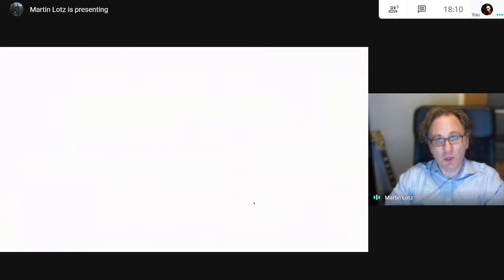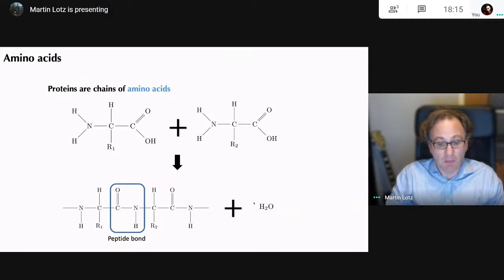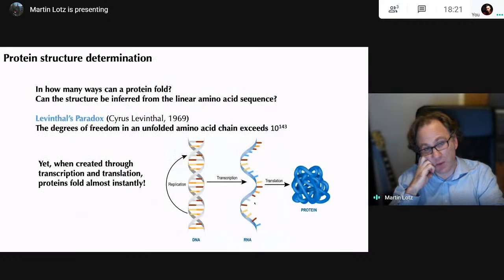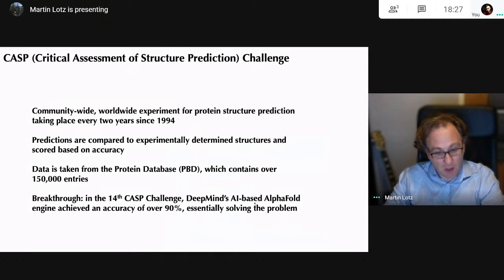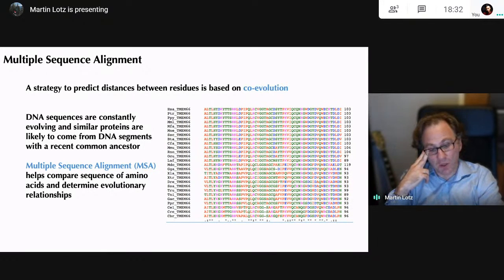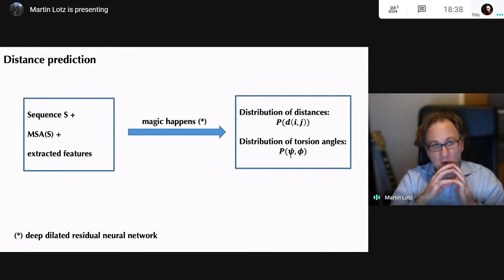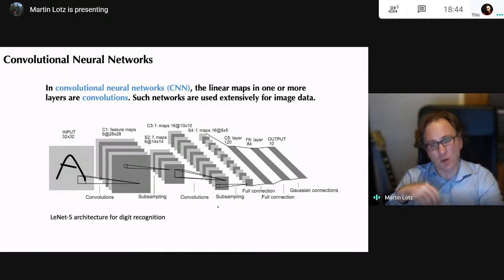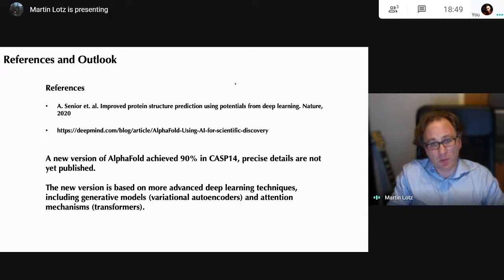AI for Protein Folding with Martin Lotz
Martin Lotz, associate professor of Mathematics at Warwick, will give an overview of the problem of protein folding, and discuss one such approach, DeepMind's AlphaFold, which has won the CASP13 competition (Critical Assessment of Techniques for Protein Structure Prediction) and more recently has been announced a solution of the grand challenge.

The biological function of proteins is not only determined by their sequence of amino acids, but also by their arrangement in space. Predicting the 3-dimensional structure of proteins from its chain of amino acids has been a challenging computational problem. By Levinthal's paradox, the number of possible ways in which a protein folds is prohibitively large, virtually ruling out any way of solving the problem by brute force. The situation is reminiscent of using computers to play Go or Chess, where the number of possible positions rules out any way of 'solving' these games by trial and error. The last few years have seen dramatic progress towards solving the protein folding problem using deep neural networks.